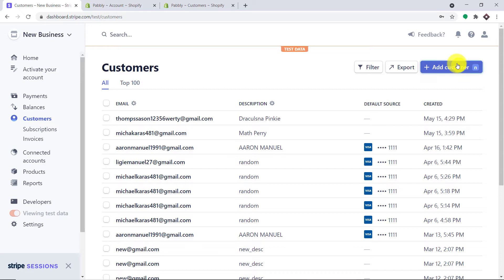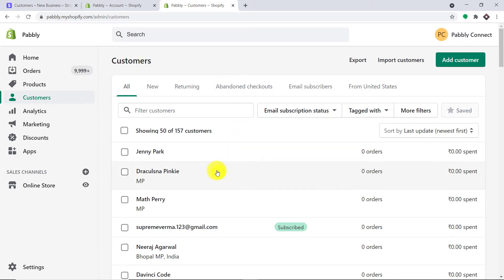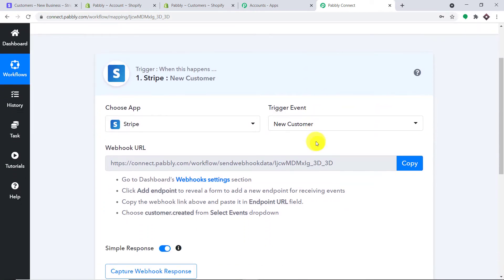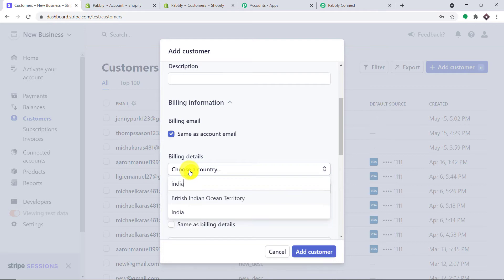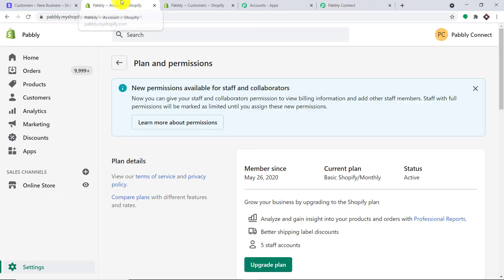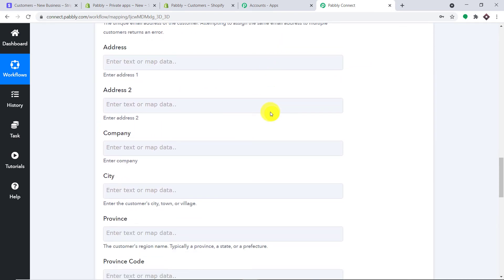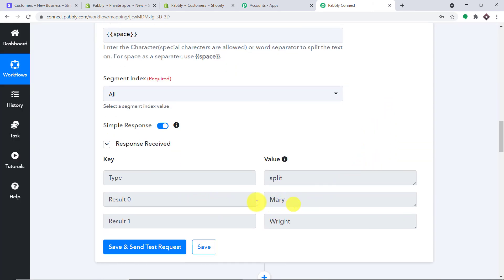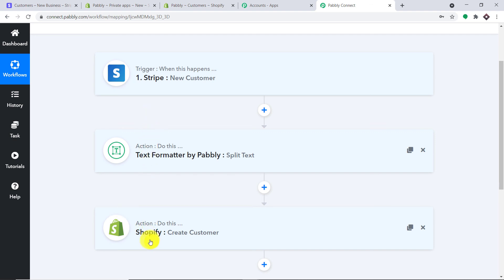Stripe Shopify Integration - How to Sync New Stripe Customers to Shopify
In this video, we will learn Stripe Shopify integration, so that you can easily sync new Stripe customers to Shopify with the help of Pabbly Connect.

Not just the above software, one can integrate any software quickly with Pabbly Connect and automate marketing, sales, payments, or any business processes in minutes without having any programming skills.

This is an educational video showing how to automate and integrate multiple platforms.